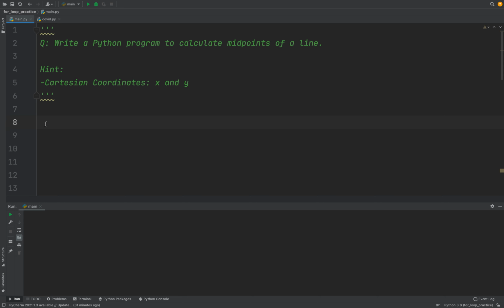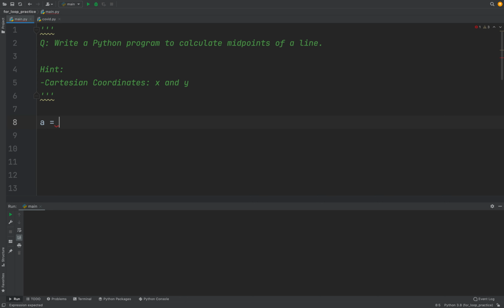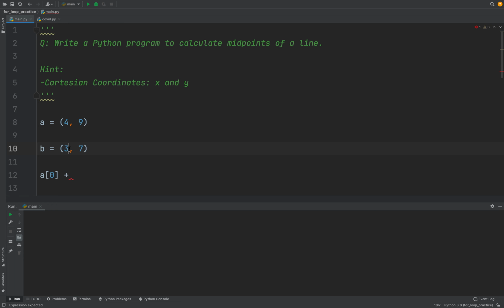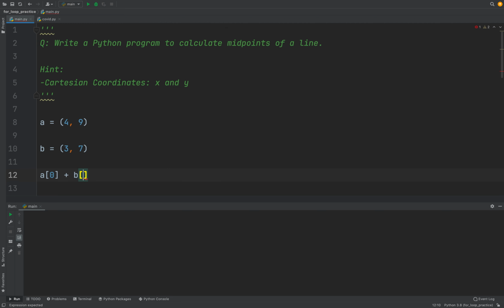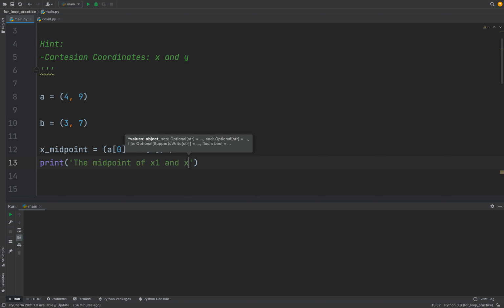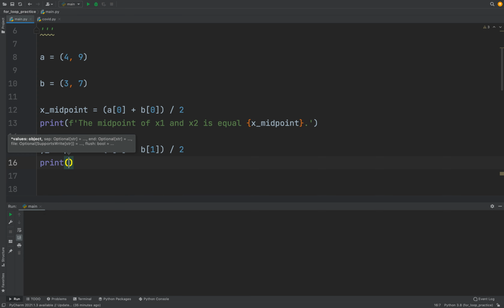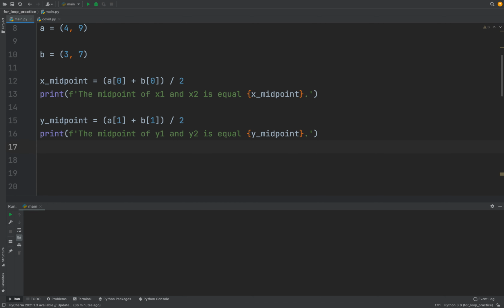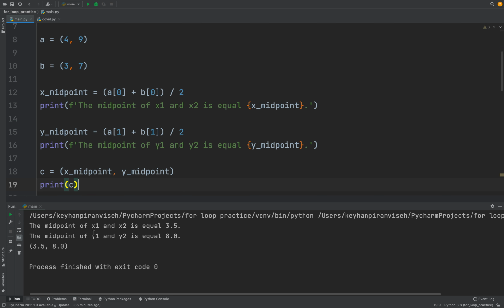Python Tutorial #37-How to calculate midpoints of a line.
In this tutorial:

-Cartesian Plane
-Coordinates: x and y